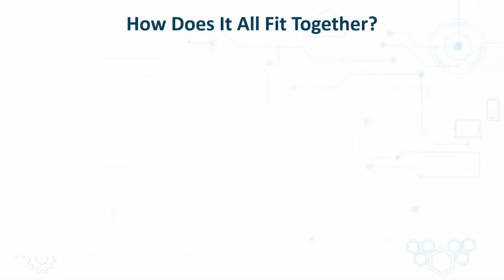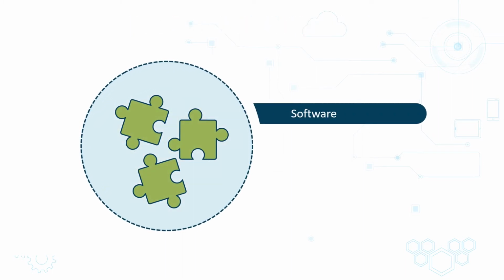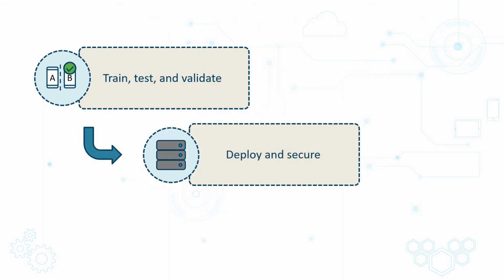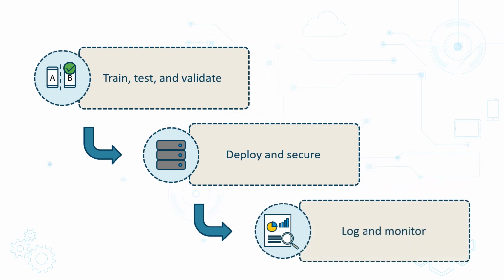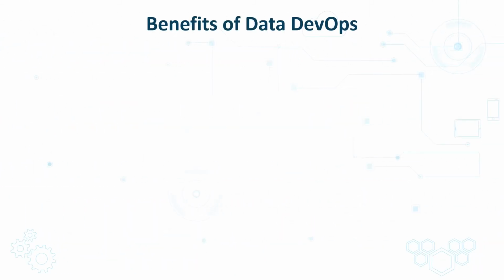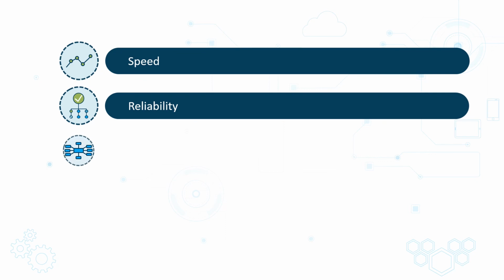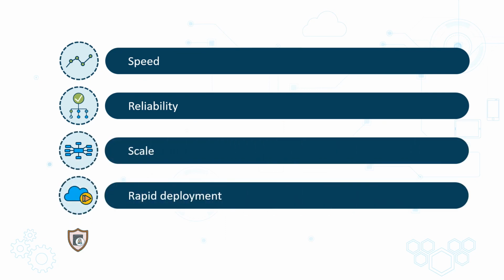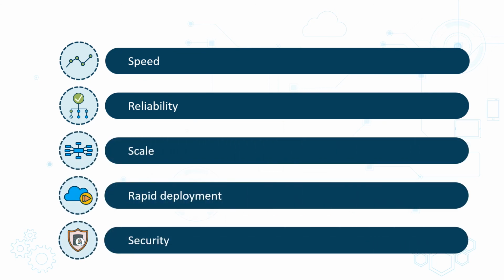Applying DevOps to Data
From DevOps to DataOps. To carry out DevOps for data science, you need to extend the ideas of DevOps to be compatible with the processes of data science and machine learning (ML). In this course excerpt from Steve Scott, you’ll learn to define the use and application of DevOps for data science and machine learning.

About Skillsoft